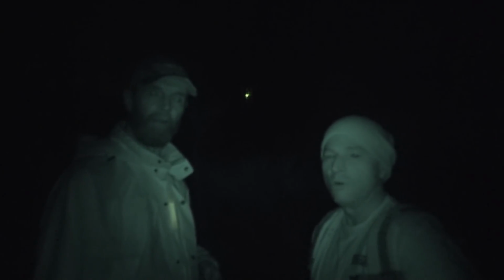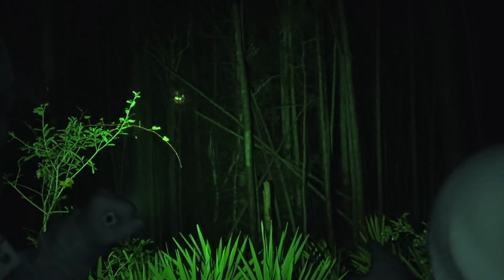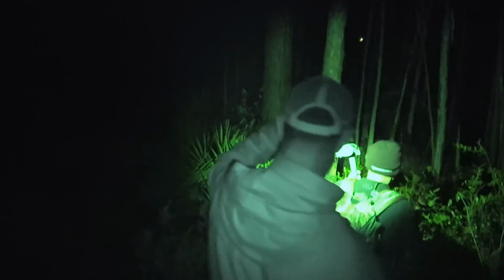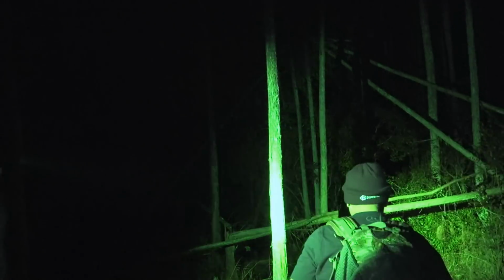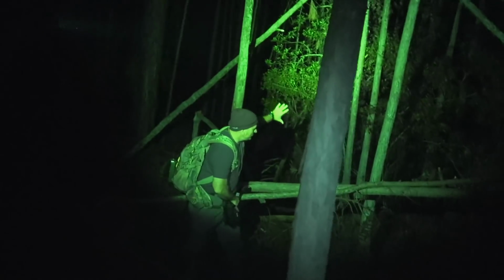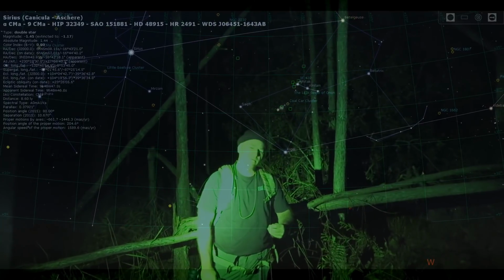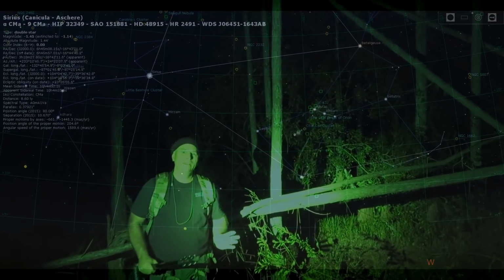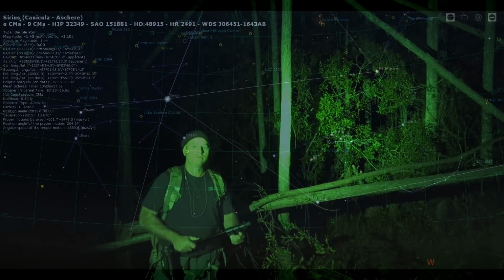THE VERTEX CORRELATION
This videos is very thought provoking into the structures that are found in active Bigfoot areas.